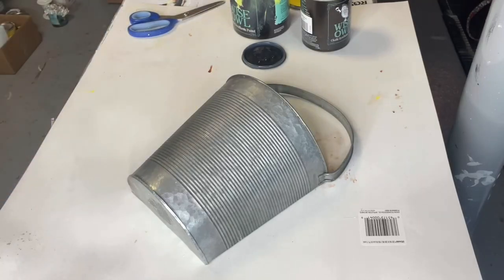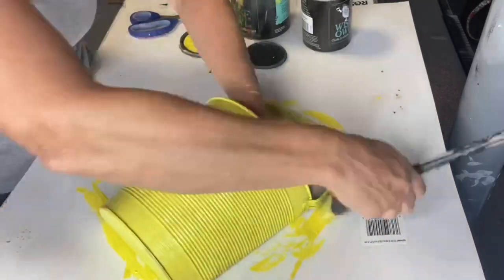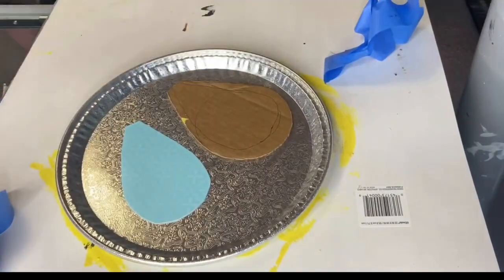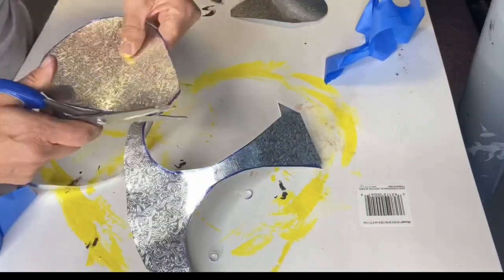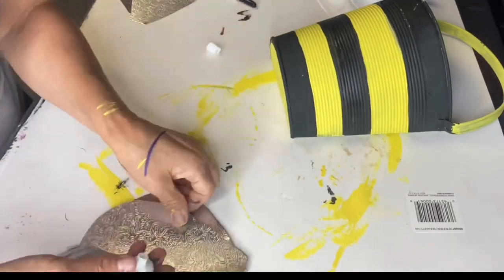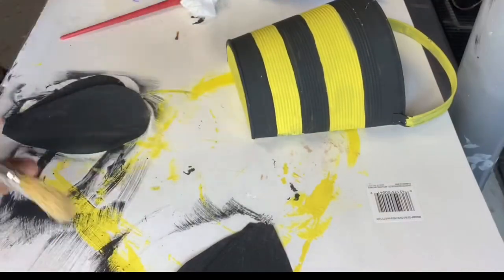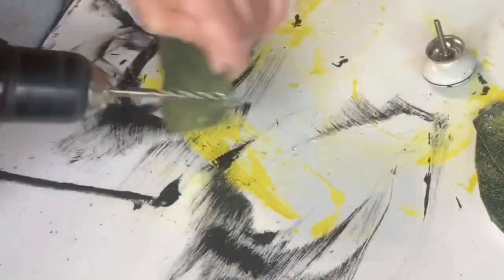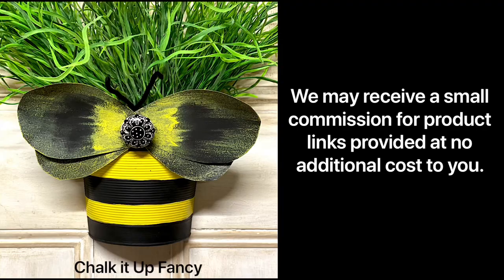DIY Painted Bee Bucket Planter